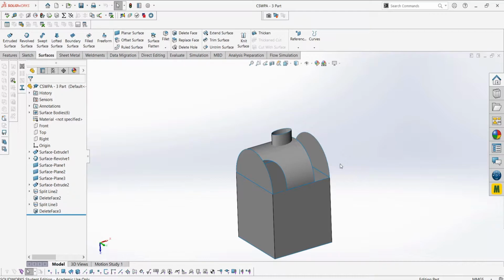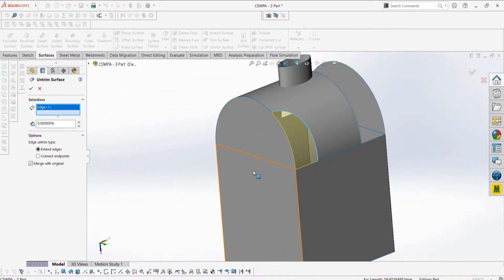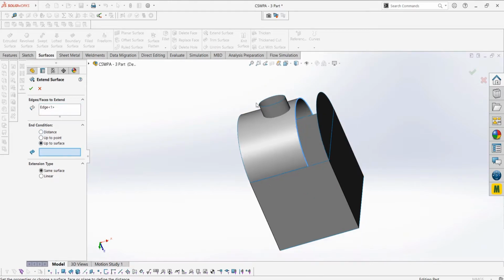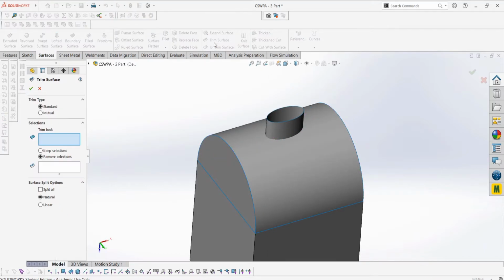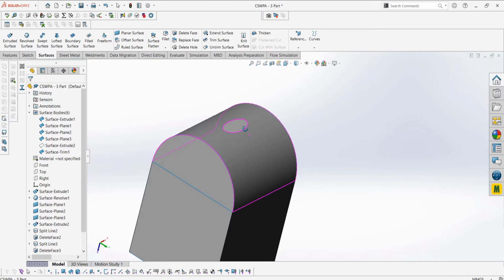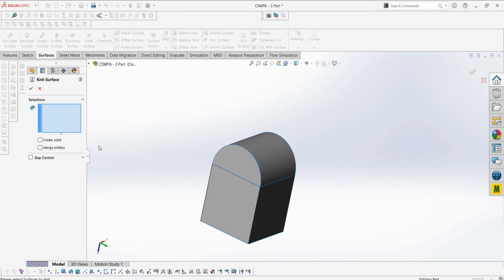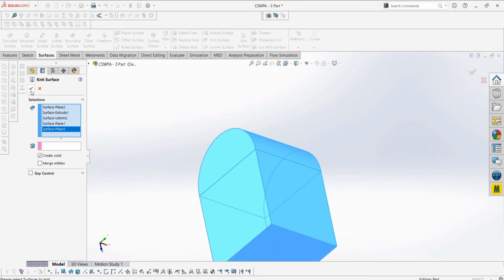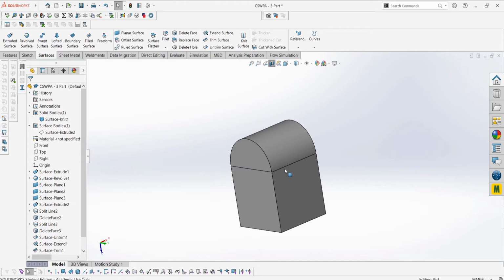CSWPA Surfacing SOLIDWORKS TUTORIAL EP #3 | Surfacing Series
Episode Three Of The Surfacing Design Series. In this series we are going to be covering everything you need to know to pass the CSWPA-Surfacing Exam. In this episode we look at some more tools for surface creation and editing.